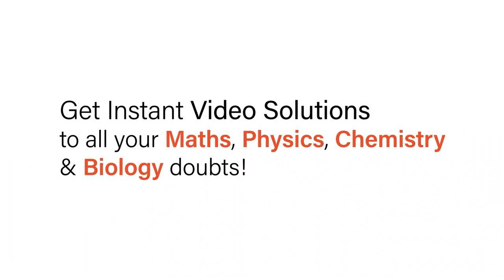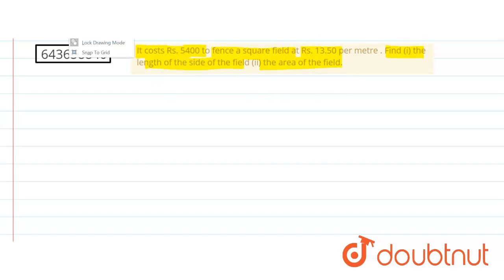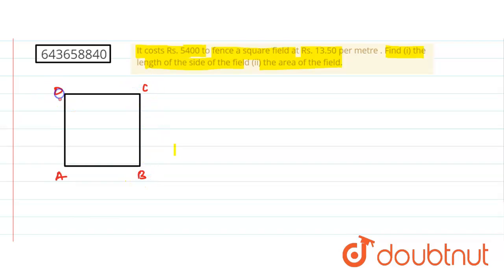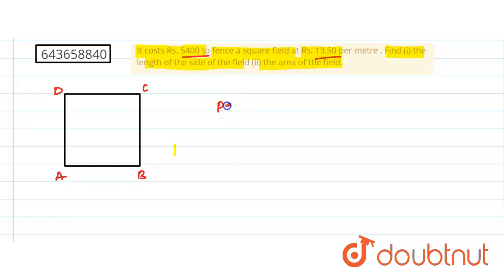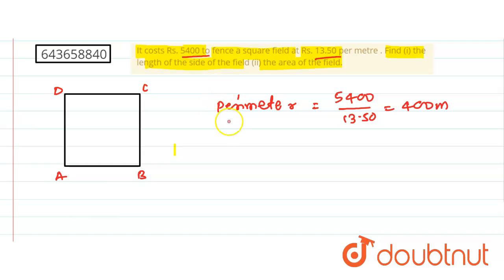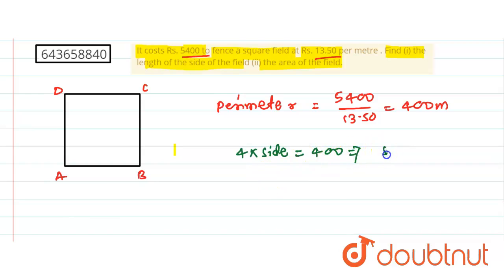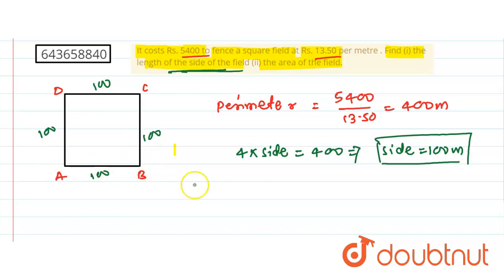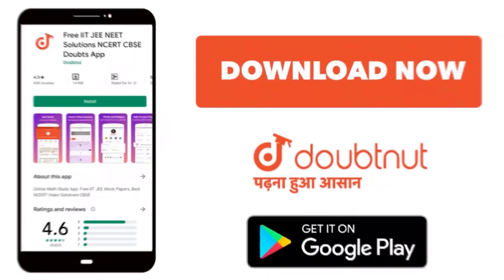It costs Rs. 5400 to fence a square field at Rs. 13.50per metre . Find (i) the length of the sid...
It costs Rs. 5400 to fence a square field at Rs. 13.50per metre . Find (i) the length of the side of the field (ii)the area of thefield.
Class: 7
Subject: MATHS
Chapter: MENSURATION
Board:ICSE

👉 Have Any Query? Ask Us.